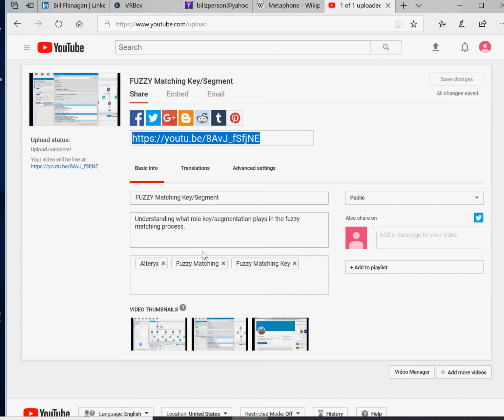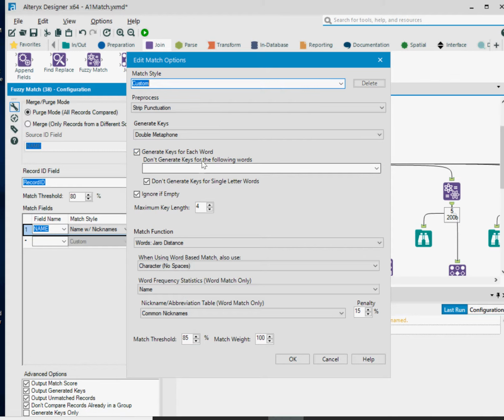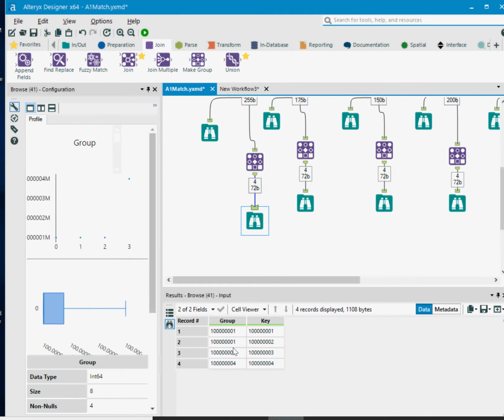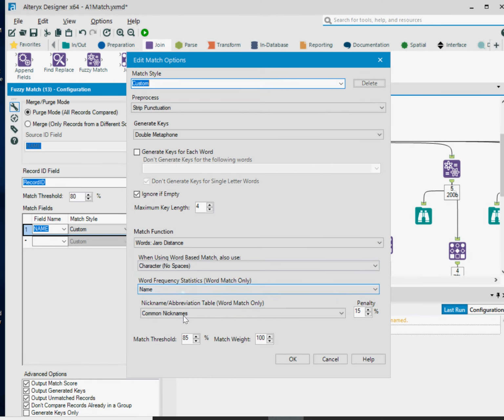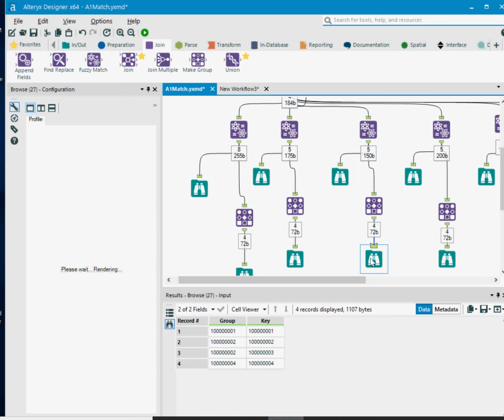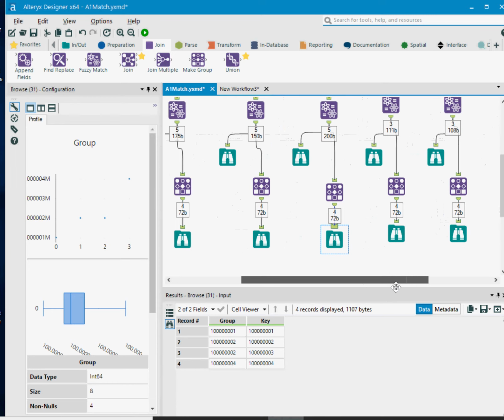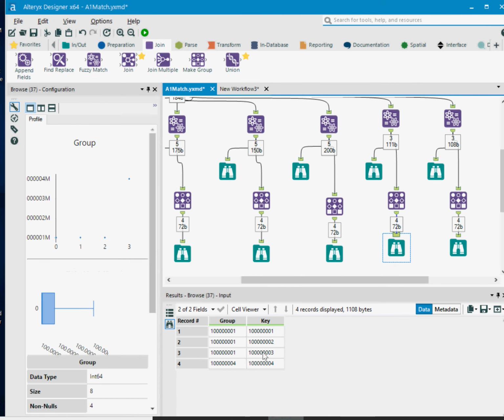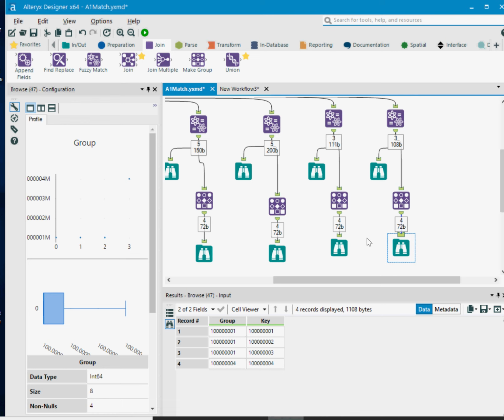FUZZY Matching Key/Segment 2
Understanding the role of creating a key/segment in the fuzzy matching process